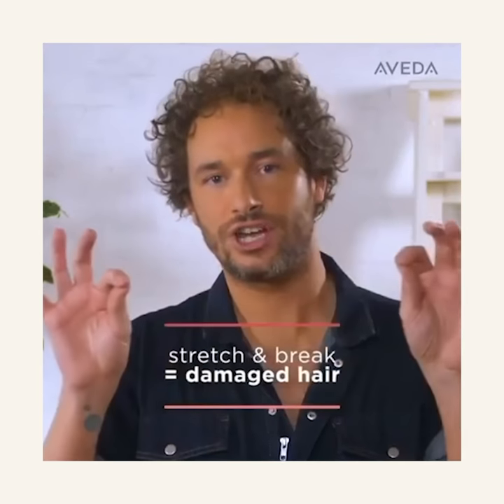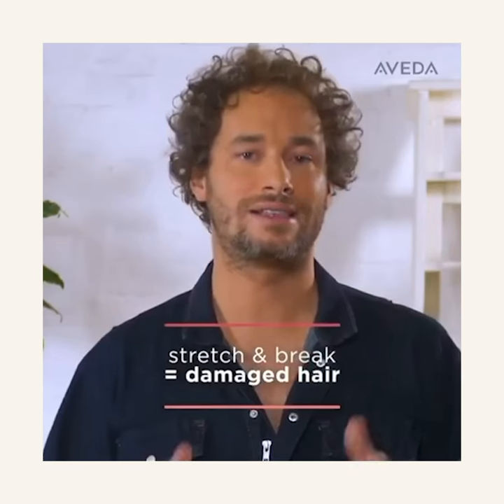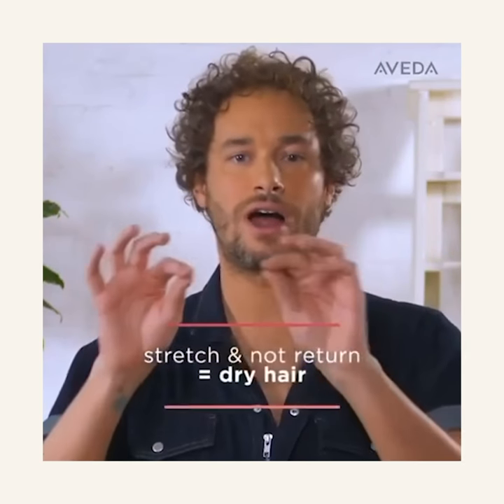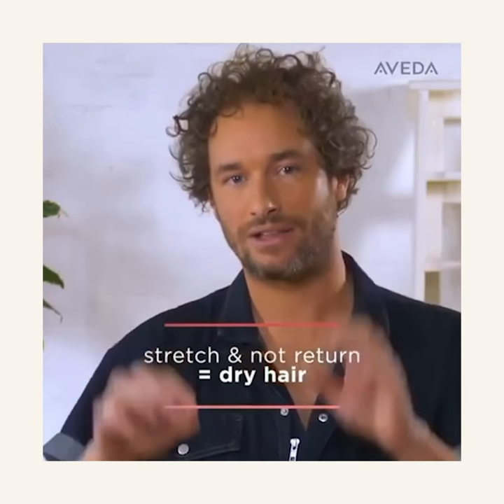How to Tell If Your Hair Is Dry or Damaged with Michael Lendon | Aveda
Here is a simple at home test that you can do by yourself to see if your hair is dry or damaged.  Michael Lendon, an Aveda Pro Team Stylist, says to take a strand of hair when wet and pull. Depending on the response from your hair, it can either be healthy, dry, or damaged.

If your hair is dry, you need products that hydrate your hair. One product we recommend for this is our Nutriplenish™ Multi-use Hair Oil. 100% naturally derived* formula features a concentrated blend of 5 power oils, it offers multiple-uses and delivers nutrient-powered hydration and shine for all hair types.